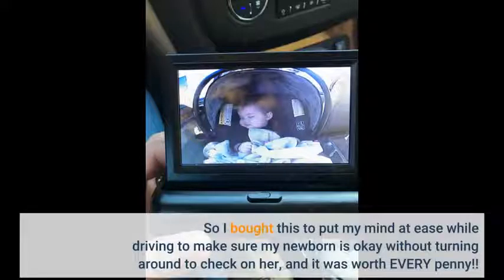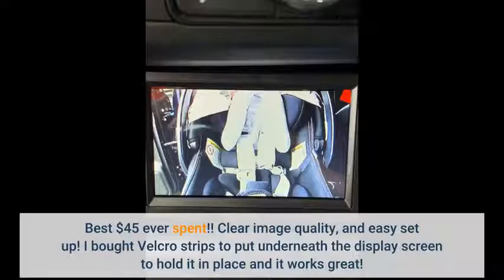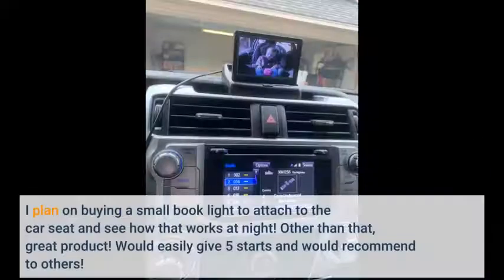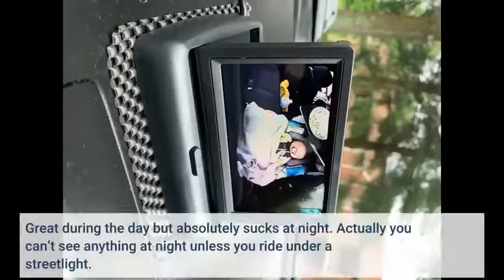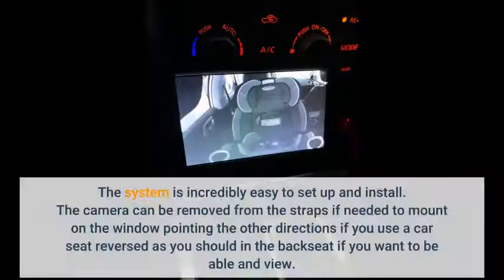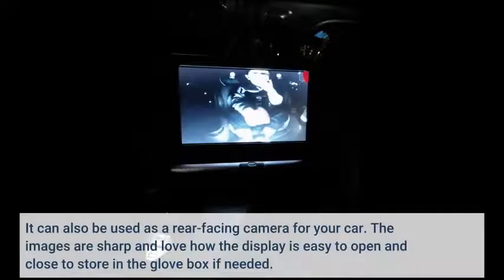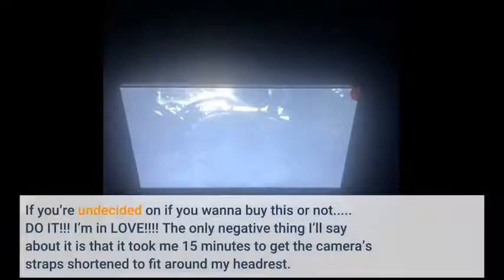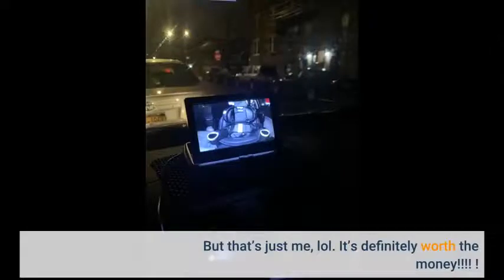User Review: Itomoro Baby Car Mirror, View Infant in Rear Facing Seat with Wide Crystal Clear V...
- Itomoro Baby Car Mirror, View Infant in Rear Facing Seat with Wide Crystal Clear View,Camera aimed at baby-Easily to Obser...

These are real reviews about Itomoro Baby Car Mirror, View Infant in Rear Facing Seat with Wide Crystal Clear View,Camera aimed at baby-Easily to Obser... from customers who has bought this product that share their experiences so you can make the best buying decision.

So I bought this to put my mind at ease while driving to make sure my newborn is okay without turning around to check on her, and it was worth EVERY penny!!
Best $45 ever spent!! Clear image quality, and easy set up! I bought Velcro strips to put underneath the display screen to hold it in place and it works great!
Only downfall is it doesn’t have night vision, but it does say in the description that you have to have the back lights on at night to be able to see baby in the camera.
I plan on buying a small book light to attach to the car seat and see how that works at night! Other than that, great product! Would easily give 5 starts and would recommend to others!
Great during the day but absolutely sucks at night. Actually you can’t see anything at night unless you ride under a streetlight.
Honestly the best purchase I’ve ever made! I’d buy it over and over. It works great and it gives me peace of mind. I posted it on Facebook for my friends and it ended up going viral!
The system is incredibly easy to set up and install. The camera can be removed from the straps if needed to mount on the window pointing the other directions if you use a car seat reversed as you should in the backseat if you want to be able and view.
It can also be used as a rear-facing camera for your car. The images are sharp and love how the display is easy to open and close to store in the glove box if needed.
If you’re undecided on if you wanna buy this or not. DO IT!!! I’m in LOVE! The only negative thing I’ll say about it is that it took me 15 minutes to get the camera’s straps shortened to fit around my headrest.
But that’s just me, lol. It’s definitely worth the money! !

baby car seat -  whether you choose to use the cabriofix with a car seat belt  a family-fix (ısofix) base or easybase 2 seat belt base  the cabriofix baby car seat is an excellent choice for safety and ultimate convenience.
baby loves her car seat!!!
a car seat is an essential purchase for a newborn  but which one should you go for?.. ınfant car seat installation.

how to choose and fit a baby car seat.

 ıt is the world’s first infant car seat and stroller in one  providing a complete and fully integrated travel system  allowing you to move from car seat to stroller in seconds.
watch our video for a step-by-step guide on how to fit your newborn baby in a car seat correctly... 0:49 putting the baby in the car seat. how to put a newborn baby in a car seat.
 however  startling research has shown that 73% of car seats are misused.

sam from little's car seat ınstallations takes us through some of the key considerations you should make when picking a car seat.

gwendolyn just loves her car seat!
general car seat guide  which car seat do ı use next? how to ınstall child car seats - basics and beyond. best convertible car seats of 2020